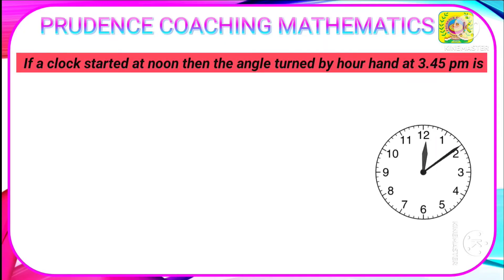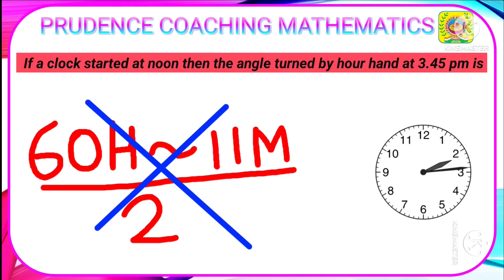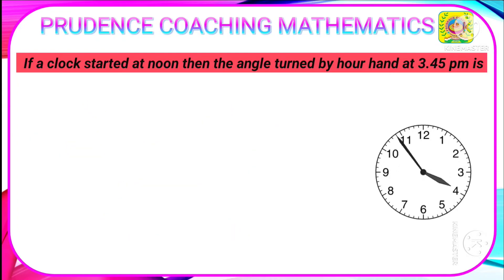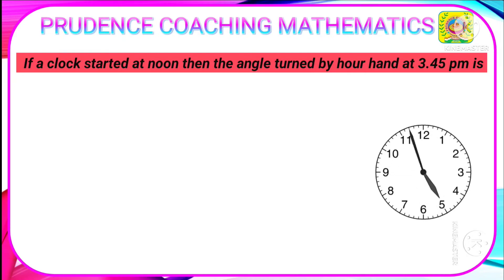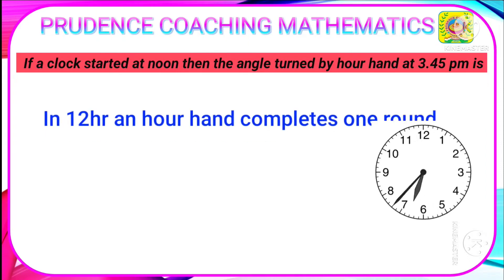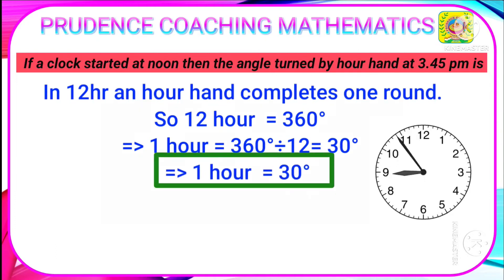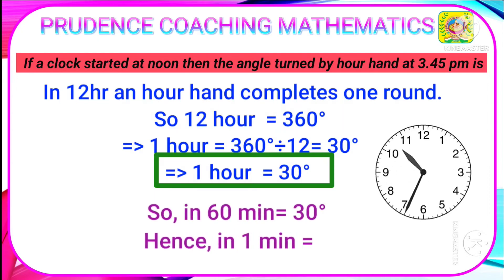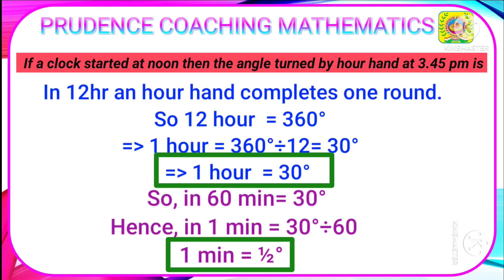If a clock started at noon then the angle turned by hour hand at 3.45 pm is clock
If a clock started at noon then the angle turned by hour hand at 3.45 pm is icseenglishsolution

 Prudence Coaching Classes